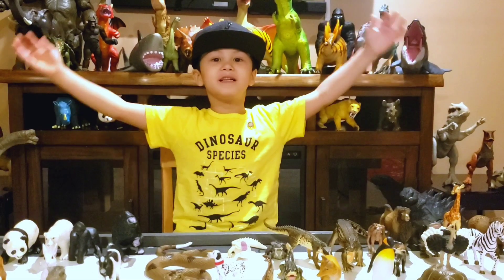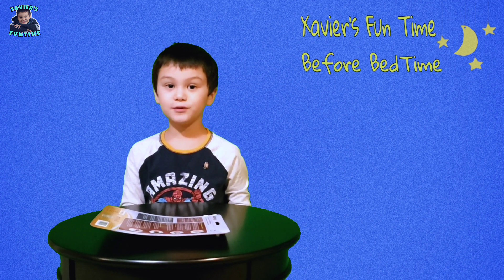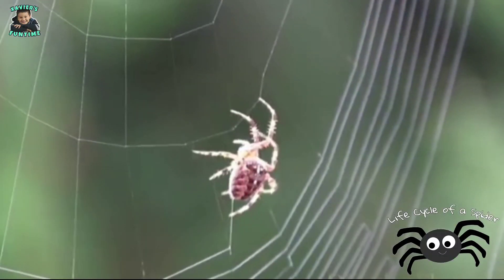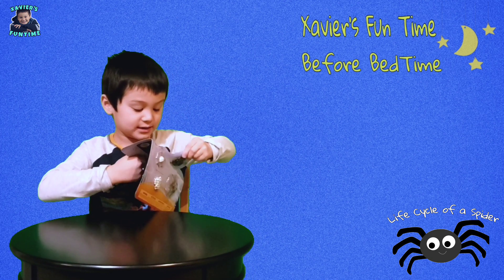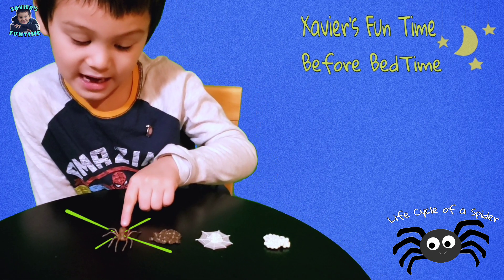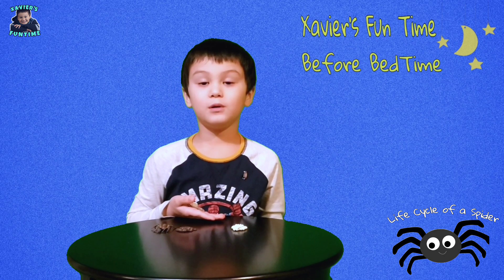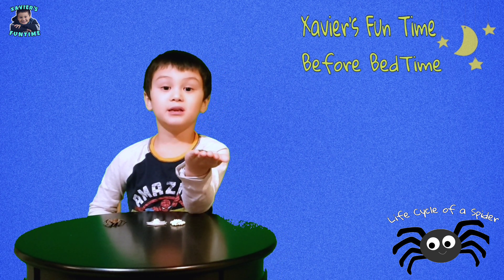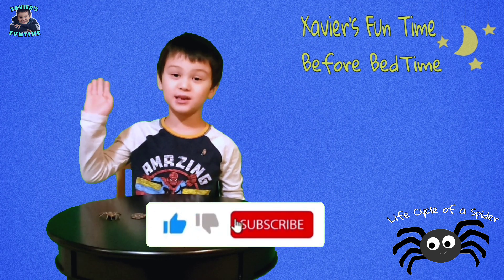LIFE CYCLE OF A SPIDER | Xavier's Fun Time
Xavier will show us how a spider grow and develop! Happy learning!